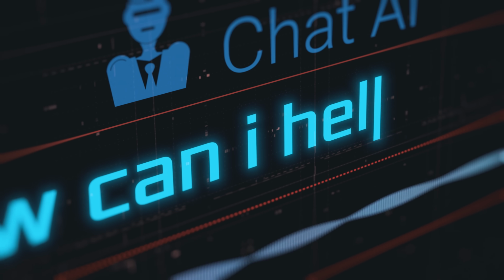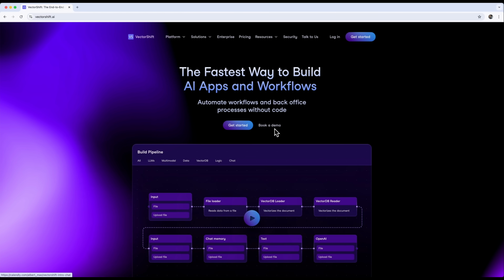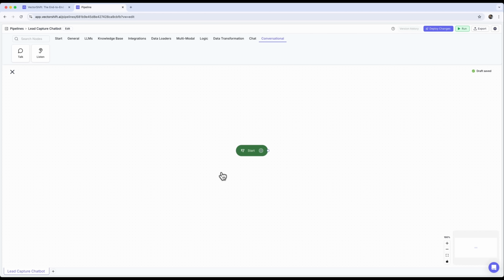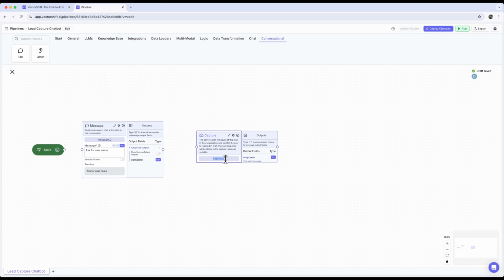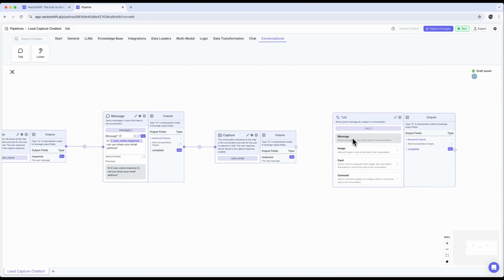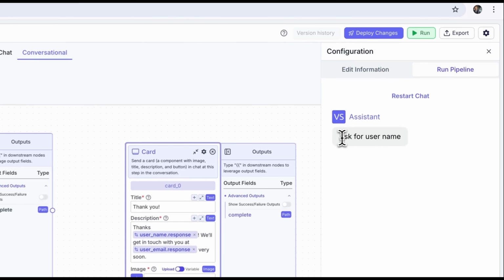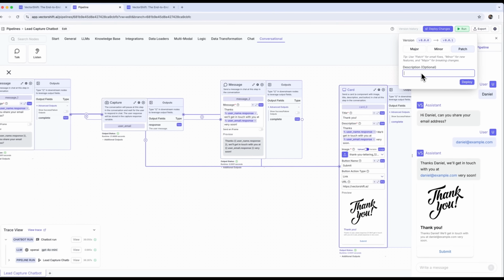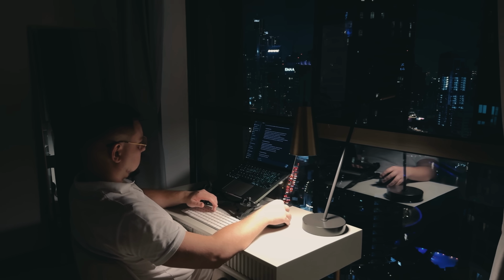How to Build Your Own Chatbot That Talks to Users | VectorShift AI Tutorial - 2025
Want to build a chatbot without writing any code? In this Vectorshift AI tutorial, I’ll show you how to create a step-by-step conversational assistant using the new Conversational Nodes feature. Perfect for lead capture, surveys, onboarding, and more - fully visual, no coding needed.

⏱️CHAPTERS:
0:00 VectorShift AI Tutorial
0:52 Build Your Own Chatbot That Talks to Users
6:48 Is VectorShift AI Worth It?